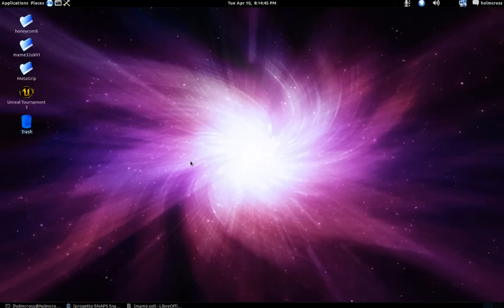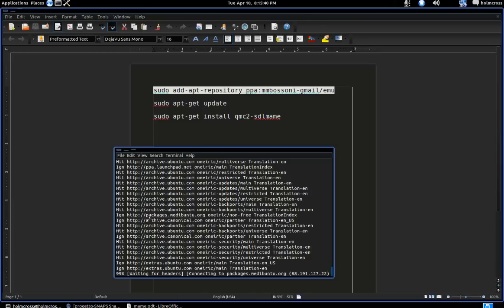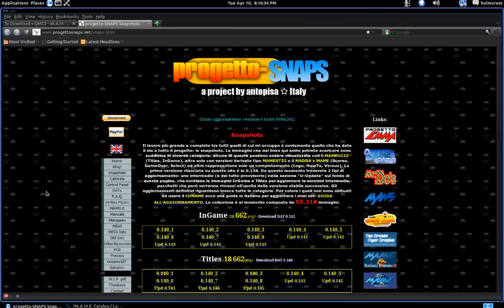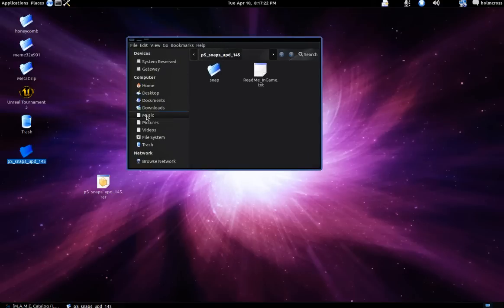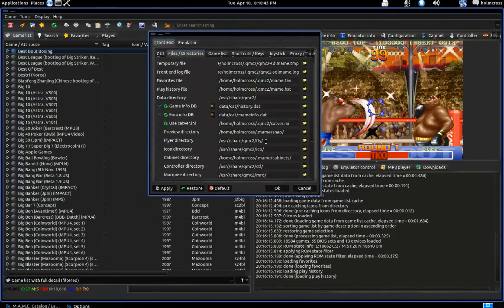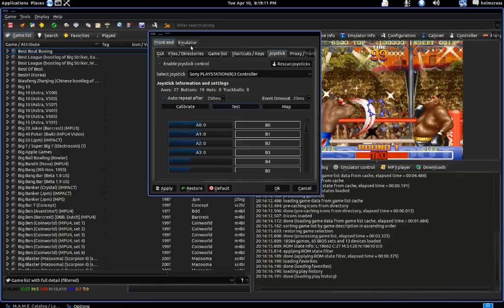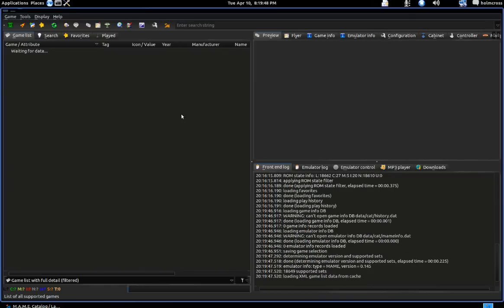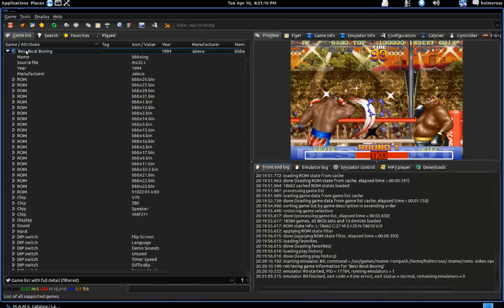Easy Install of mame front end QMC2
This video will demonstrate how to install QMC2 mame front-end.

Copy and paste the commands into the terminal

sudo add-apt-repository ppa:mmbossoni-gmail/emu

sudo apt-get install qmc2-sdlmame